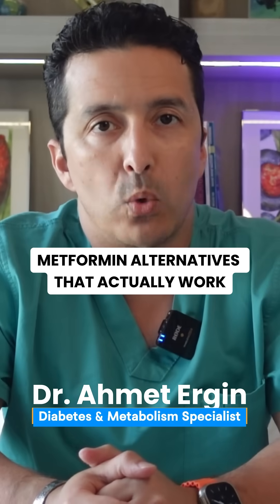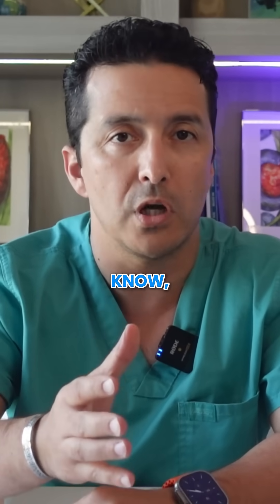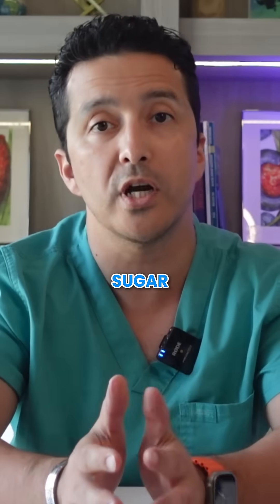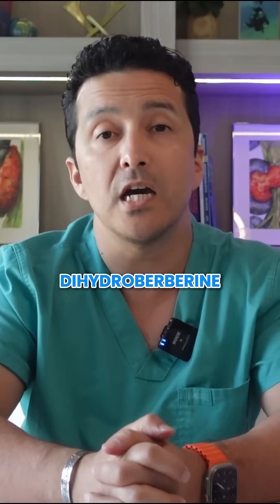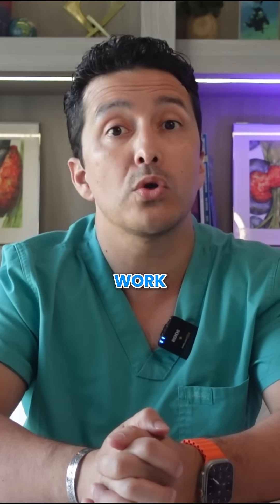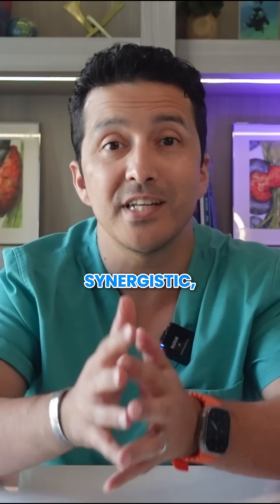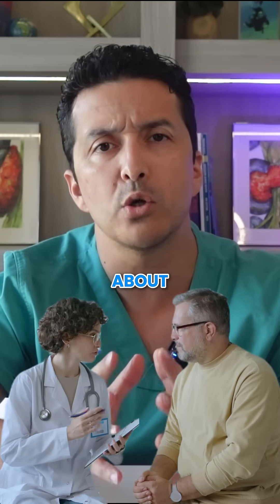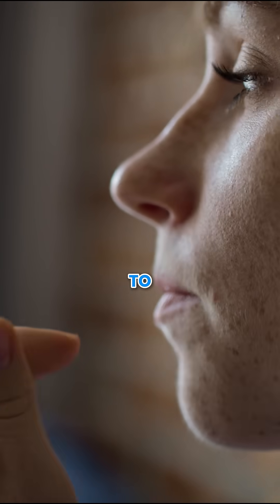Tired of Metformin Side Effects? Discover Natural Alternatives!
Metformin ruining your stomach? You’re not alone. In this short, I reveal science-backed natural options like berberine and dehydroberberine that lower blood sugar with fewer side effects. Learn how to manage diabetes without the misery.